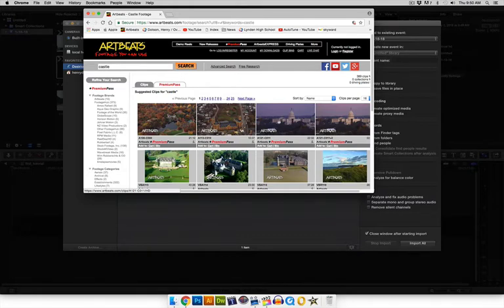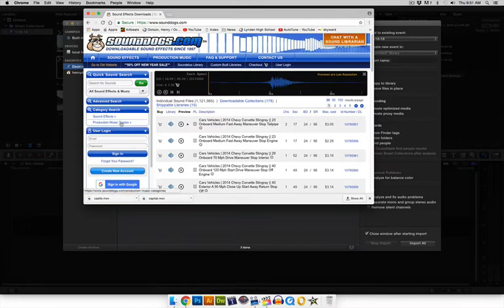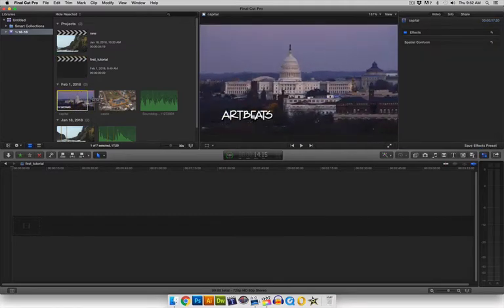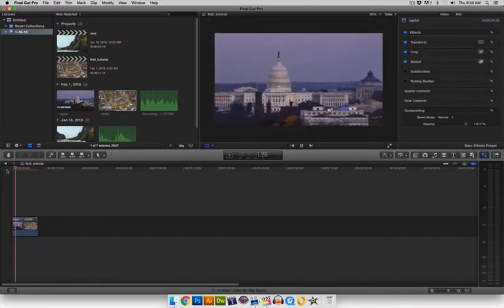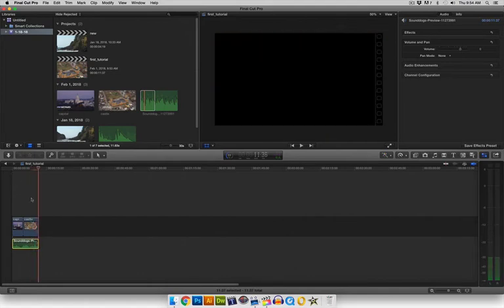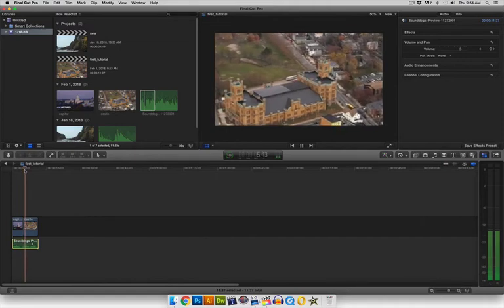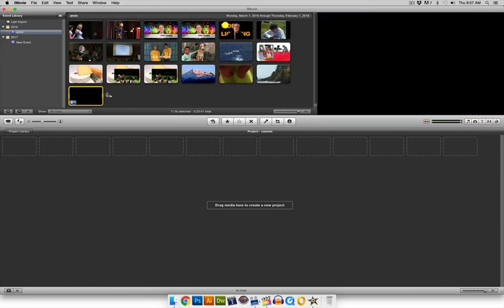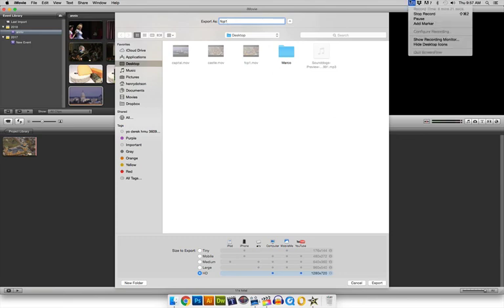fcp1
The first Final Cut Pro X tutorial